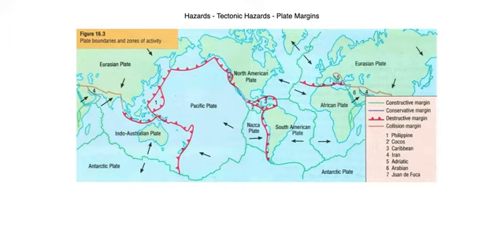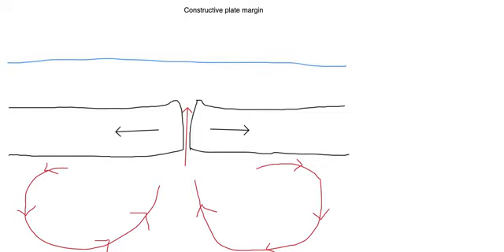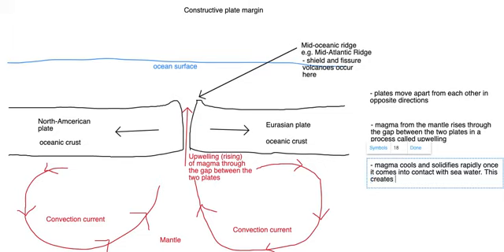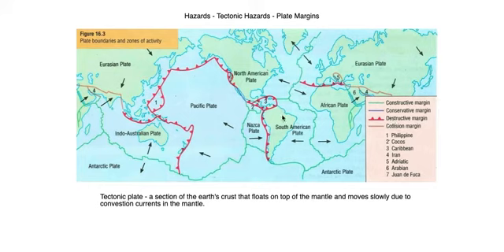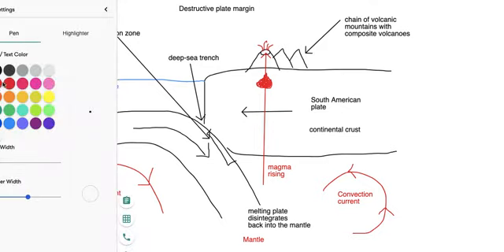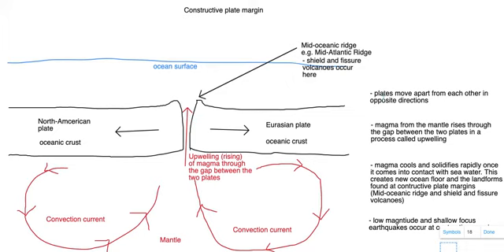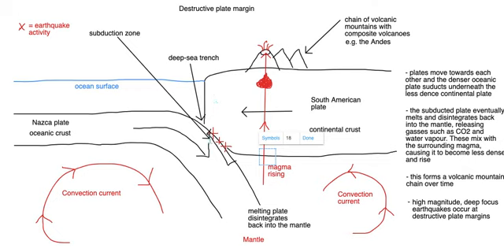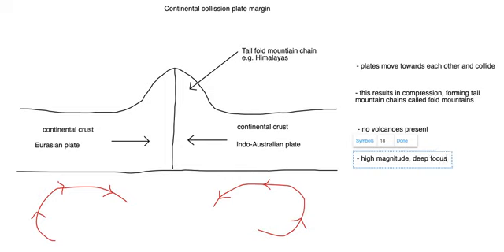GCSE Hazards Lesson 3 - Plate Margins